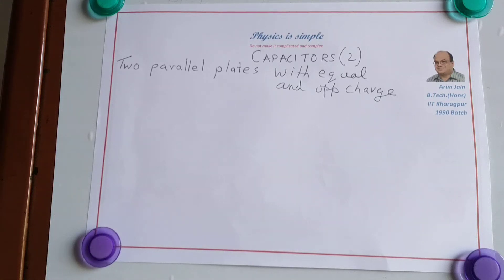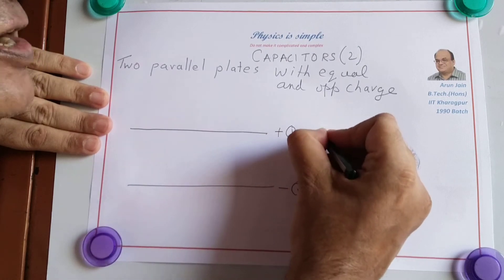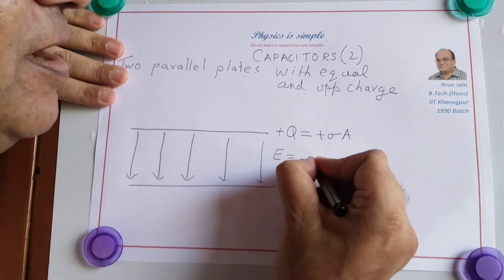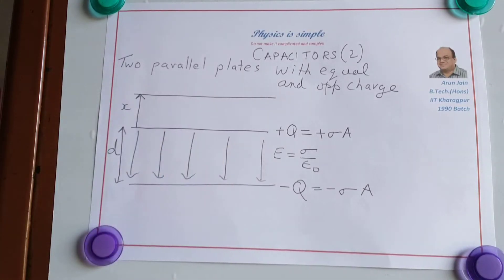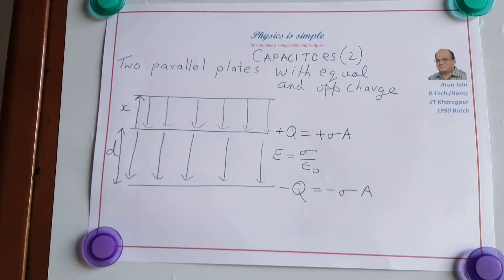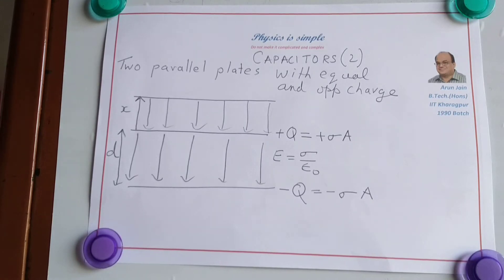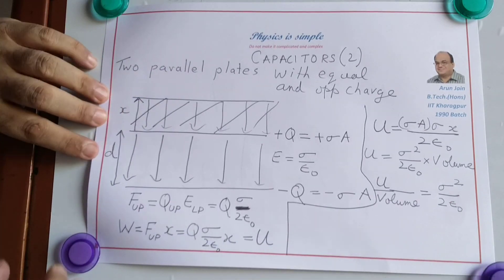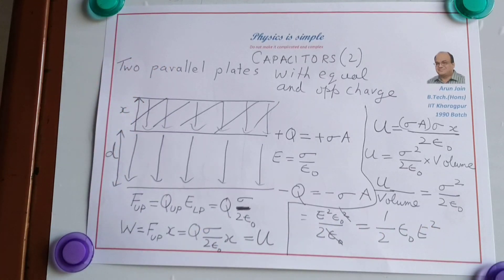2. Capacitors-2 Field Energy Density-1